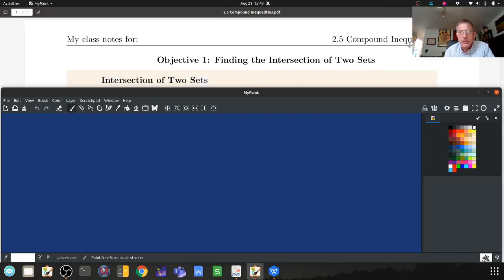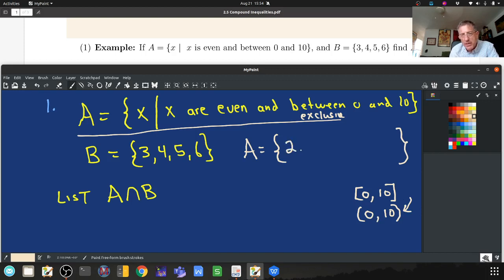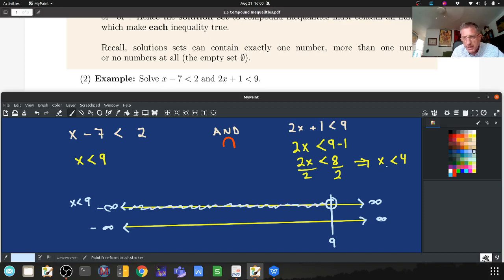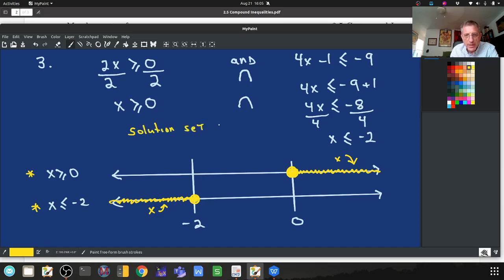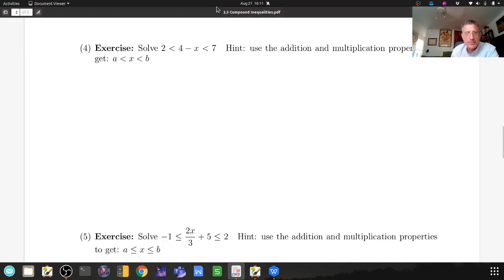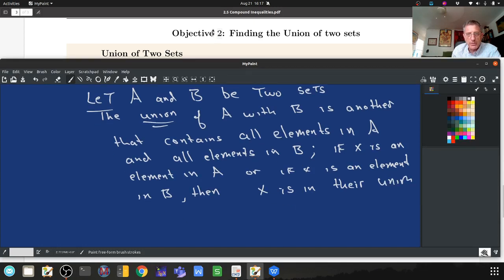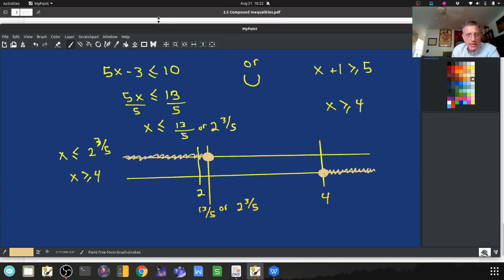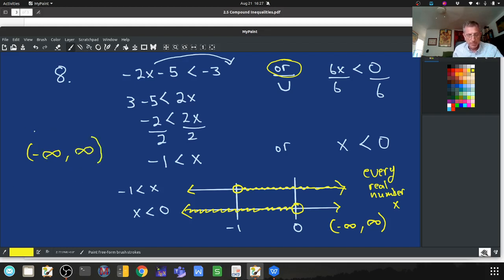Intermediate Algebra 2 5 Compound Inequalities